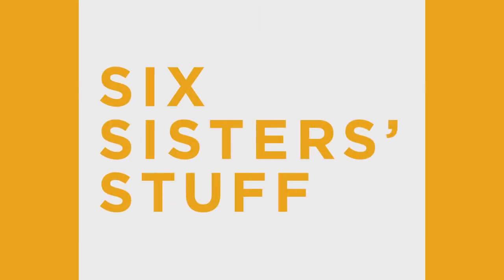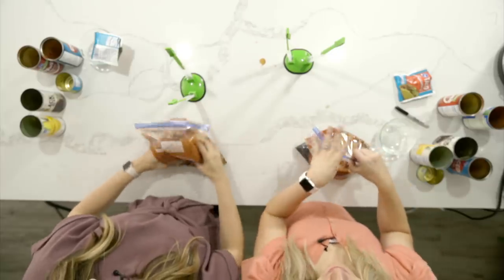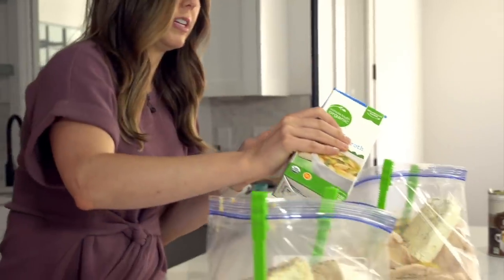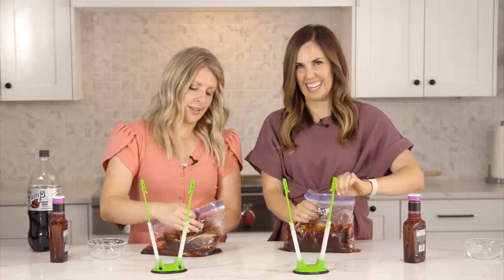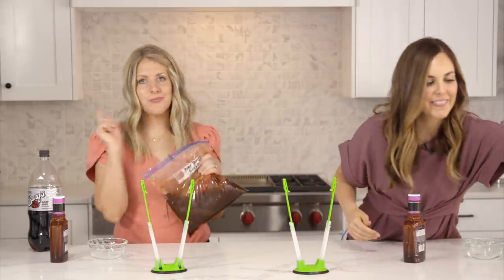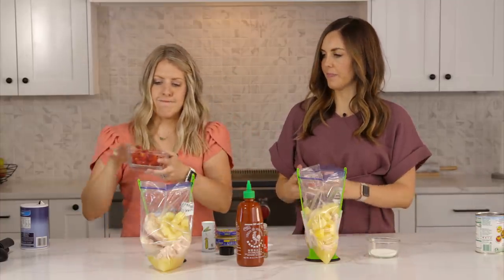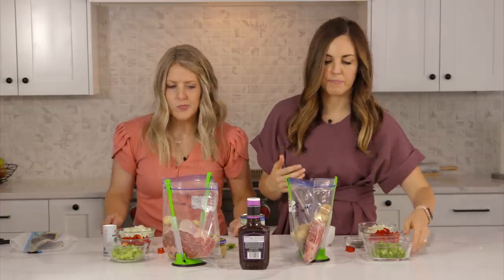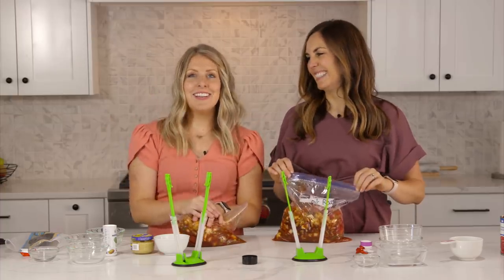12 EASY FREEZER MEALS for Instant Pot or Slow Cooker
Want more Freezer Meals? GET YOUR SHOPPING LIST FOR THE 8 FREEZER MEALS IN ONE HOUR

We LOVE Freezer meals in our family. These can work both in the Instant Pot and the Slow cooker! If you are a beginner or you have been cooking for awhile, these Freezer meals are PERFECT literally for everyone!

Now if you don't want to make them into freezer meals, you can just dump them in your Instant Pot or your slow cooker!

FIND THE RECIPES HERE:

BLACK BEAN TACO SOUP (Dump Everything In and Cook)

POT ROAST:
2 - 2.5 lb chuck roast
1/2 onion, chopped
1/2 bell pepper (any color), chopped
2 stalks celery, chopped
2 large potatoes, chopped into chunks
2 cloves of garlic, minced or pressed
1/2 cup tomato sauce
1/2 cup BBQ sauce
2 beef bouillon cubes
1 tsp salt
1 tsp black pepper
1/2 tsp dried thyme
1/2 cup water

Cook for 60-90 minutes. (90 if frozen) in your Instant Pot
8-10 hours on Low in the slow cooker

SPICEY PINEAPPLE CHICKEN:
2 boneless skinless chicken breasts, cubed, about 1.5 - 2 lbs total
1 can pineapple chunks, 15 oz, drained with juice set aside
1/2 cup of pineapple juice
1/2 red pepper, cut into chunks
1 tsp red pepper flakes (or less if you don't like the "spicy")
1 tsp salt
2 cloves of garlic, minced or pressed (or 2 tsp minced jarred garlic)
2 Tbsp chili sauce, either sweet chili or sirracha (depending on how hot you want it 🙂

Instant Pot: 25 if frozen
Slow Cooker: 6-8 hours on low

ROOT BEER PULLED PORK:
5 to 6 pounds boneless pork sholder
1 teaspoon kosher salt
1 (12-ounce) bottle or can root beer
1 (16-ounce) jar barbecue sauce

Instant Pot: Cook 60-90 minutes (90 if frozen)
Slow cooker: 8-10 hours on low